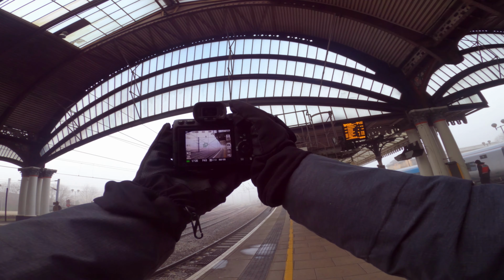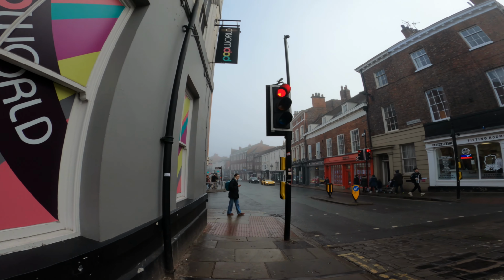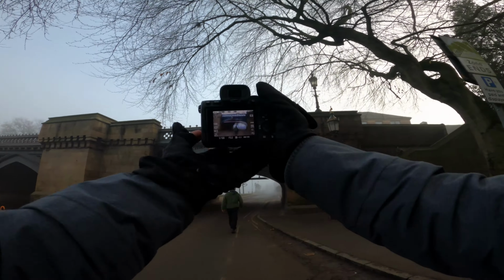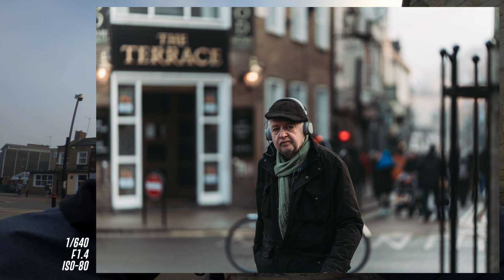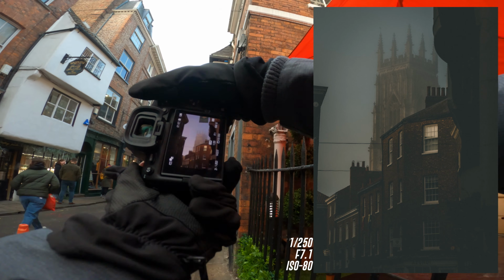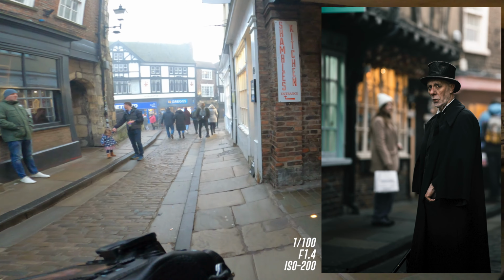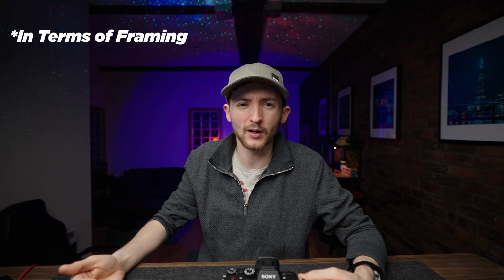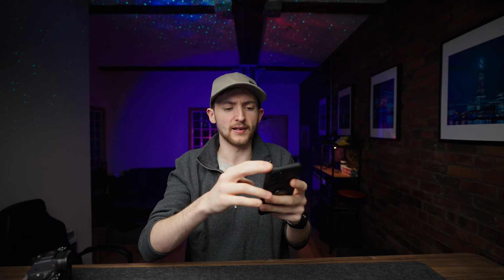Is 12mp ENOUGH for Photography? Sony A7SIII Street Photography POV (Sigma 35mm + Sigma 85mm F1.4)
Let's have look here then, 12MP is surely not ENOUGH for Photography Right? I have a differnt Idea, let's go out and shoot with the Sony A7SIII and Find Out!

⬇MY MAIN GEAR ⬇
Cameras:
- Sony A7IV
- Sony A7SIII
- Sony A6400

Lenses:
- Sony 16-35mm
- Sigma 24-70
- Sigma 85 F1.4
- Sigma 35mm F1.4
- Sony 50mm
- Sony FE 70-200 MKII

POV Setup
- GoPro Hero 11
- Chest Mount
-Power Bank

Camera Straps / Clips
- Peak Design (Wrist Strap)
- Peak Design Camera Mount

Filters:
- Circular Polarizers Filter
- Freewell Magnetic

SD Cards
- Lexar 256GB UHS-I
- Lexar 256GB UHS-II
- SanDisk 256GB Micro SD

Storage & SSD
- SanDisk Extreme 2TB
- WD 14TB

Gimbals
- DJI RS2
- SmallRig Adjustable Handle Sling
- SMALLRIG Dual Handle Handgrip

Camera Bags:
- Lowepro 450AWII

Tripods:
- Manfrotto Befree Advanced
- Manfrotto PIXI Mini
- Neewer Carbon Fiber 66 inches
- Joby GorillaPod 3K

Lights & Softbox
- Sokani X60
- Godox 60W
- Aputure Amaran MC